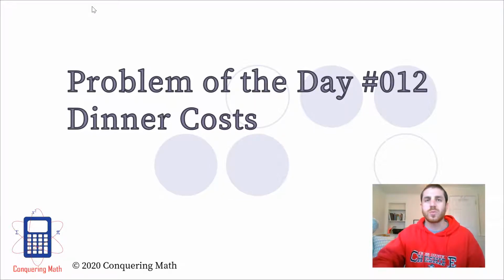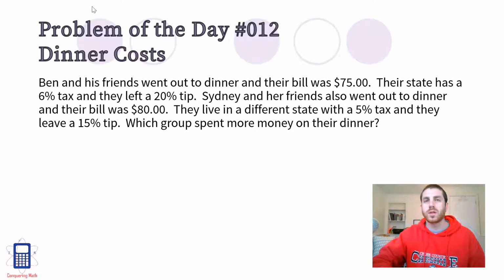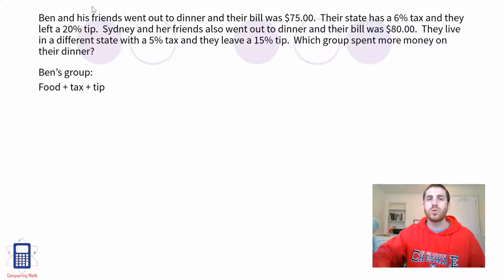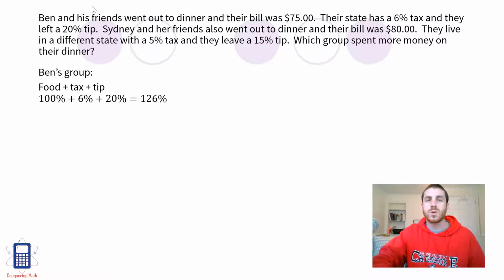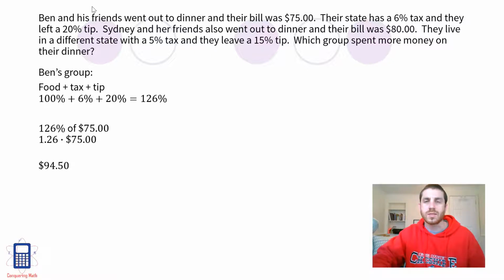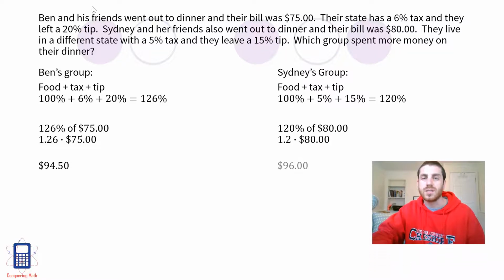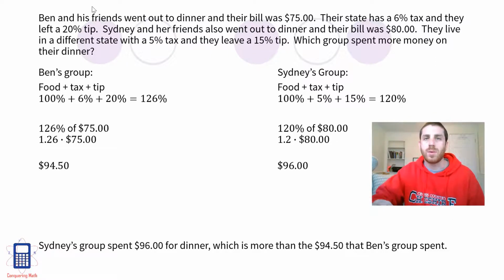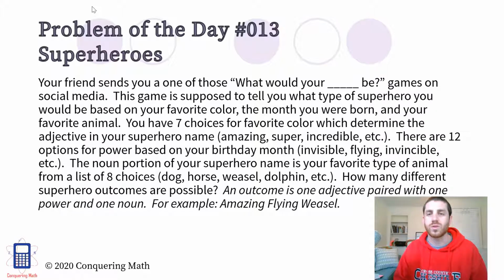Problem of the Day 012 - Dinner Costs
Pat teaches viewers how to calculate and compare dinner costs using percent of tax and tip.

Teachers - are you looking for Distance Learning resources?  Check out these ready-to-use resources, complete with Google Forms for each practice page to make collecting work and providing feedback easy!
Distance Learning Sixth Grade Spiral Math Practice